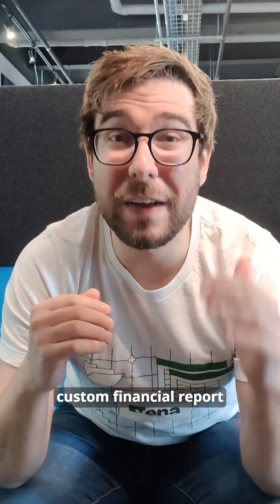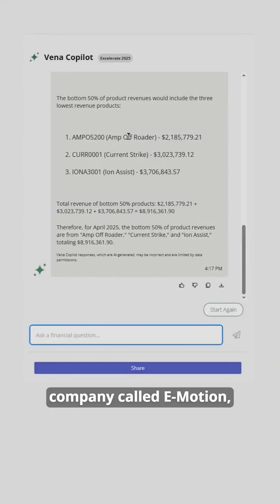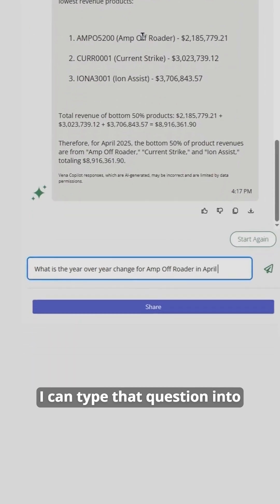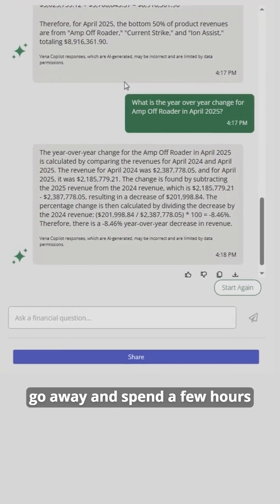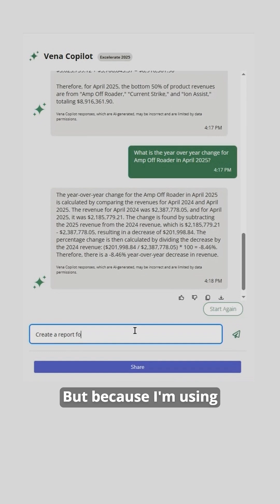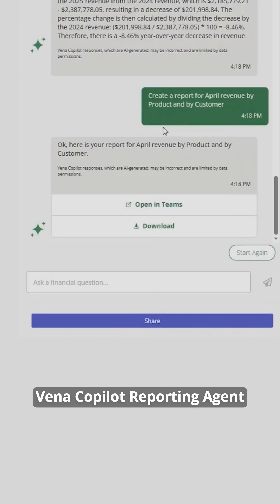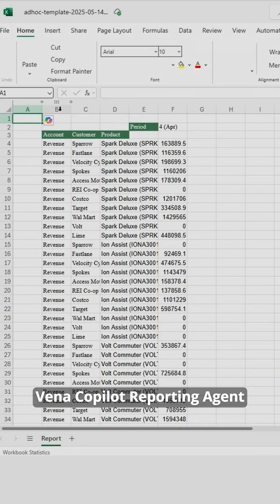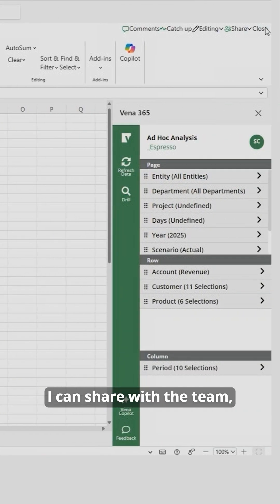Create a Financial Report in under 60 sec Using Vena's Copilot Reporting Agent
Tired of scrambling for answers in meetings? With Vena Copilot’s Reporting Agent, you can build a finance report in under 60 seconds—no digging, no formatting, no wasted hours.​

Less time building, more time leading.​

Finance reporting just got a whole lot easier. Learn more about how you can use Vena Copilot